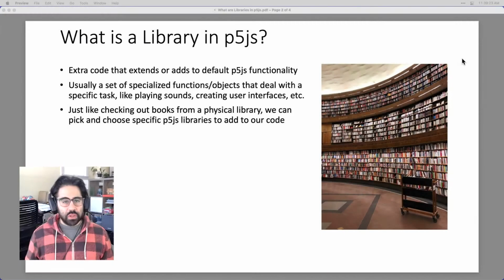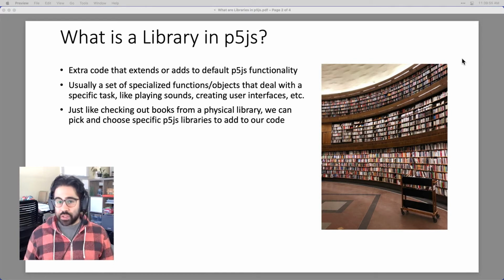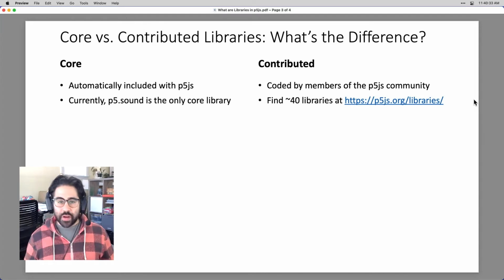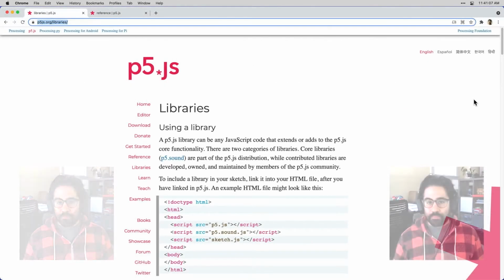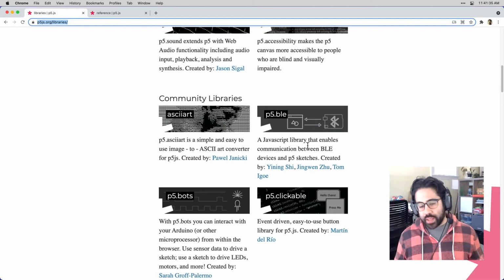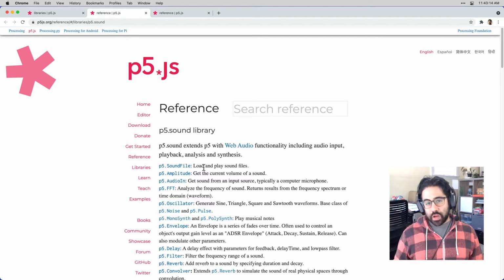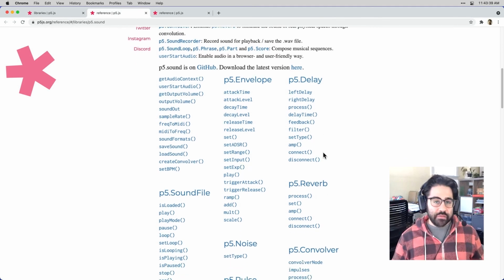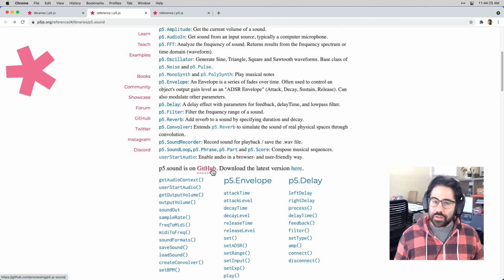What are Libraries in p5js?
A library is a set of extra functions, variables, and objects that extend the default p5js capabilities for tasks like making user interfaces, playing sounds, and many other sophisticated techniques. After watching this video, you'll be able to identify the difference between core and contributed libraries, as well as where to find library documentation and code.